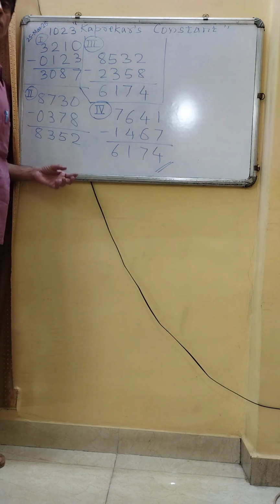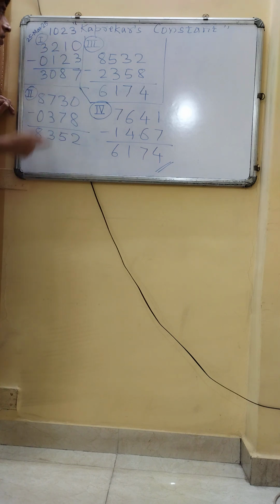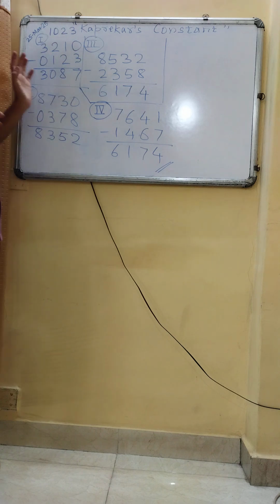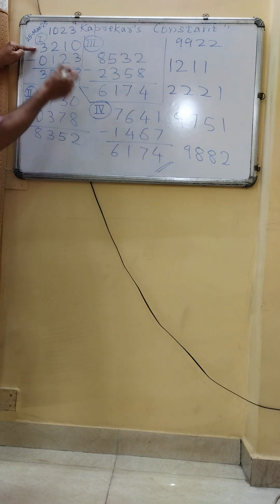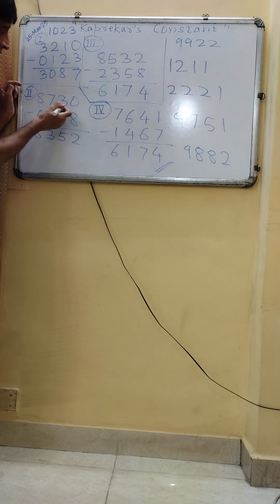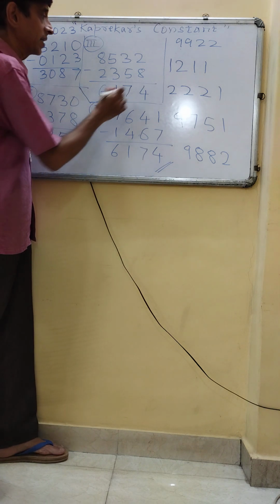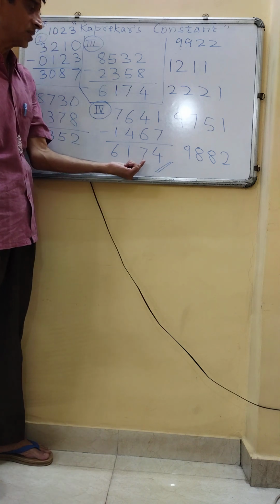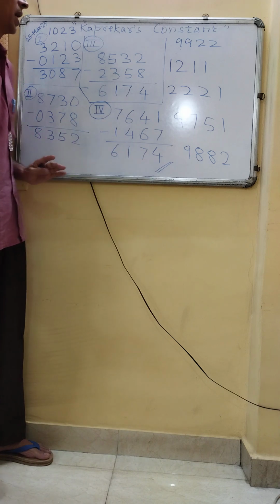Kaprekar's Constant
The Concept of D. R. Kaprekar's constant is explained.